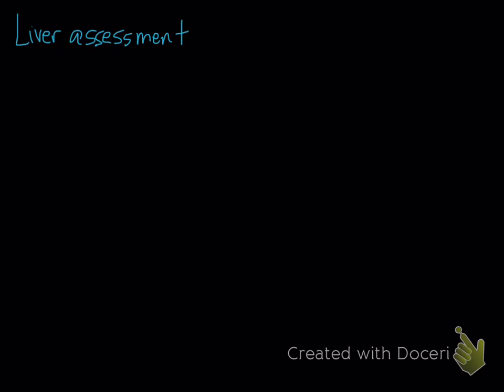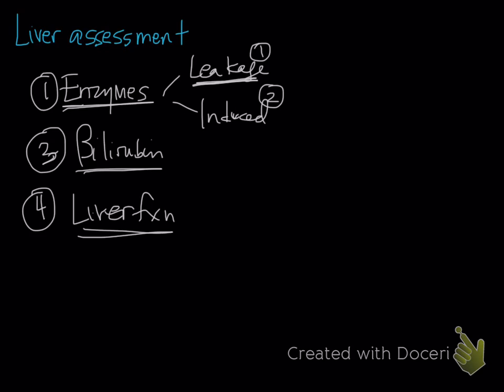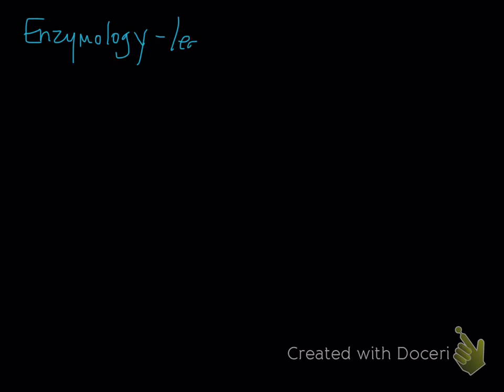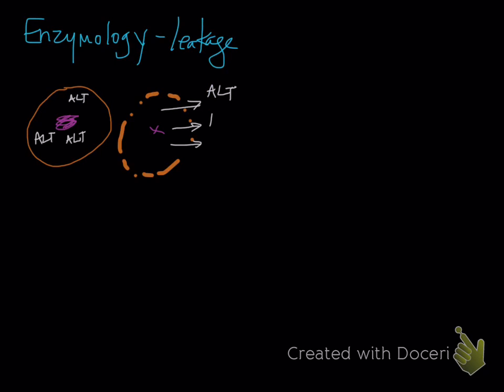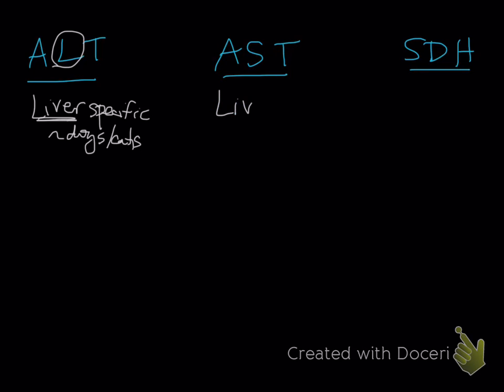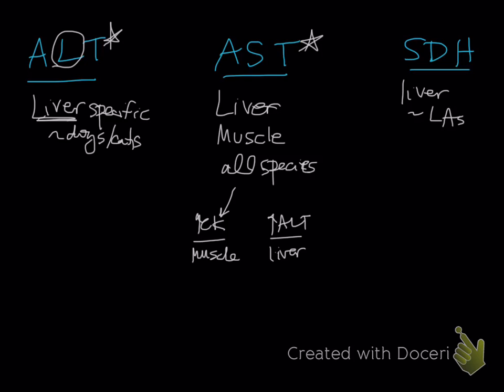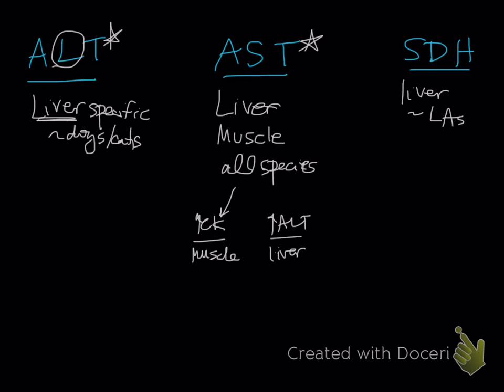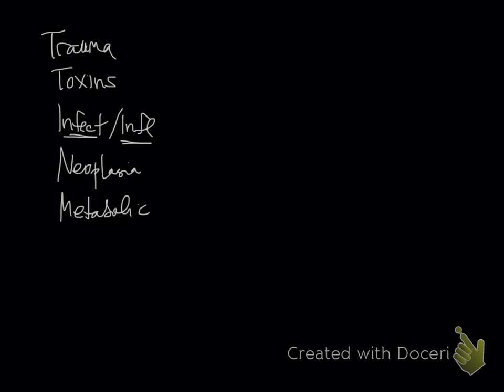liver enzymology - leakage enzymes